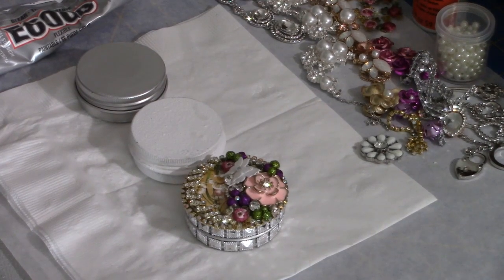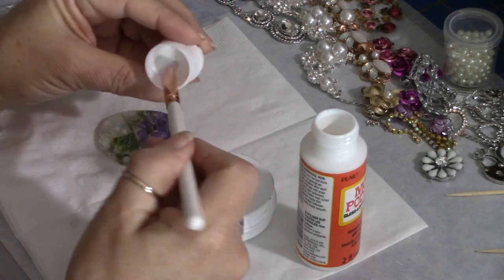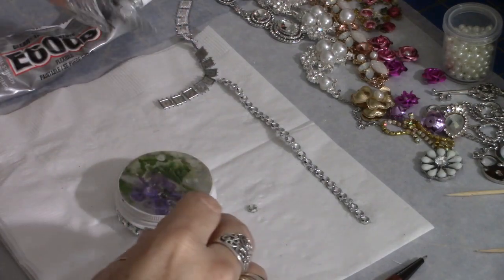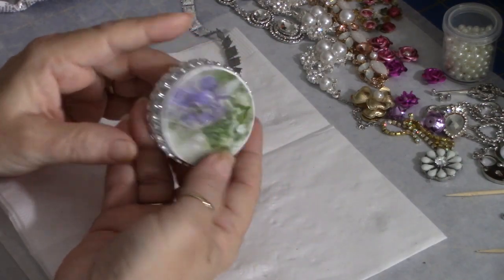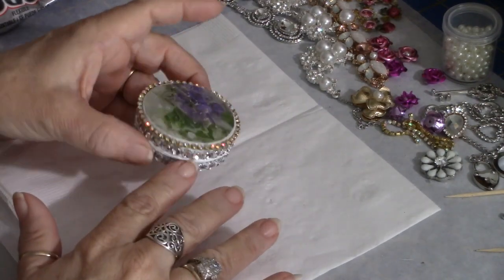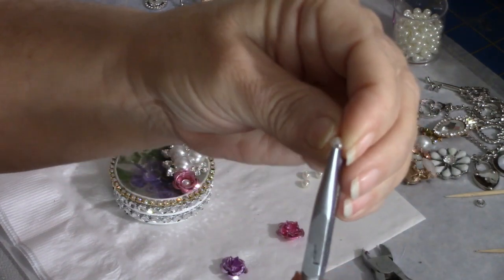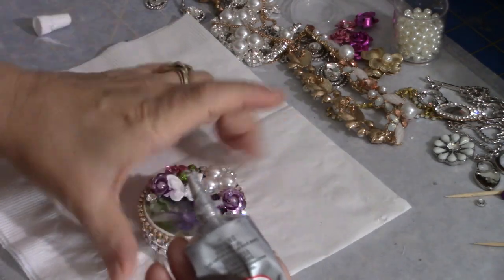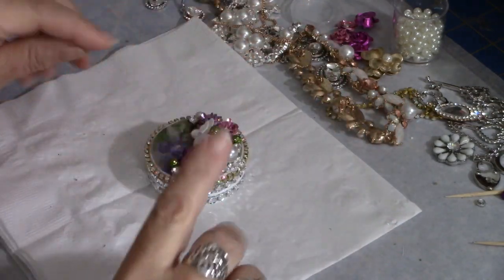Pill Tin DIY using BeeBeeCraft.com products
BeeBeeCraft.com